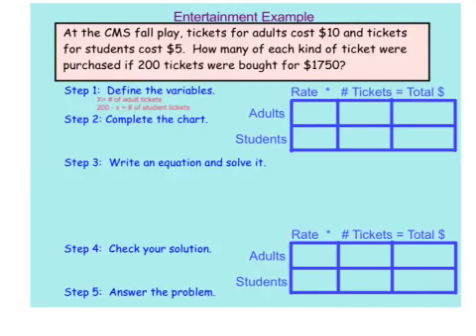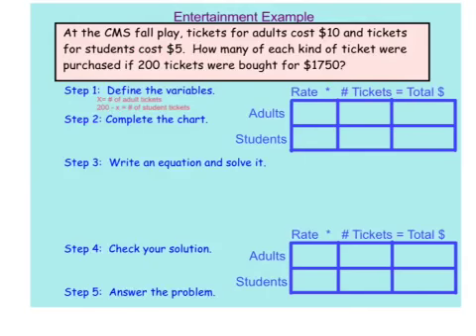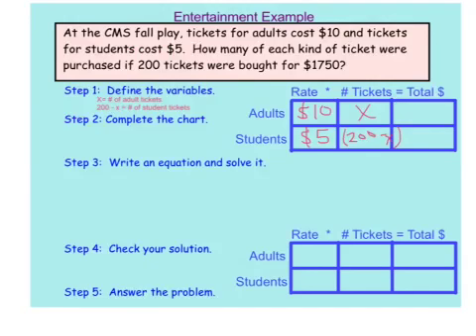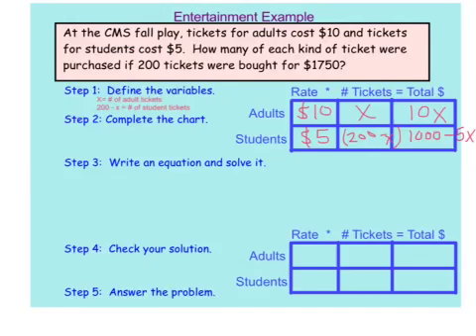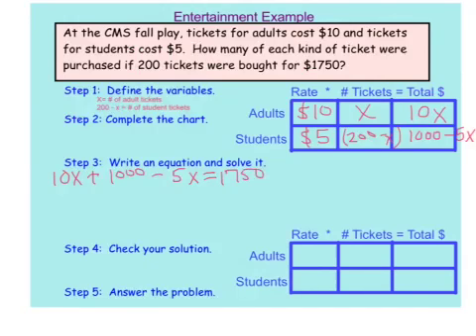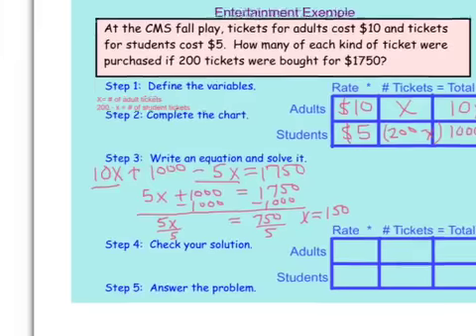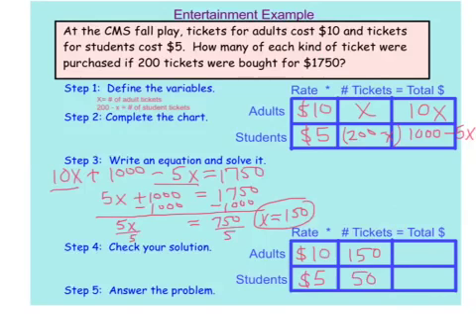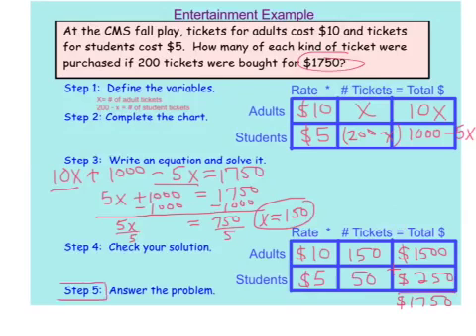3.6 entertainment example